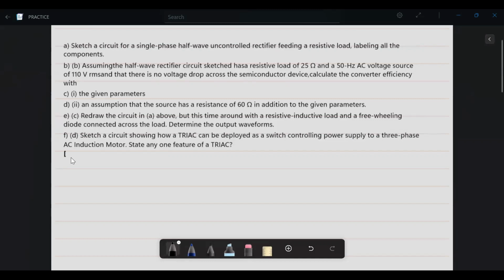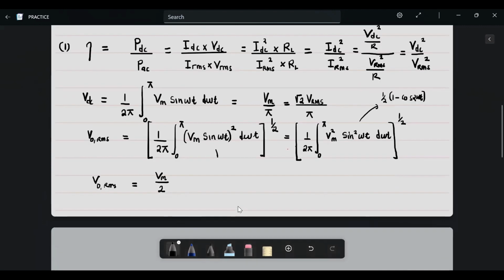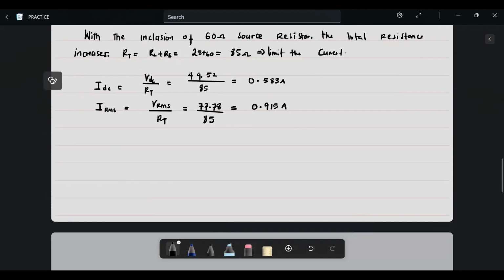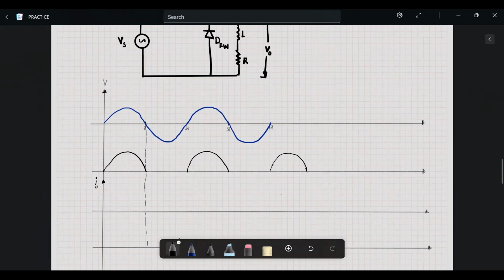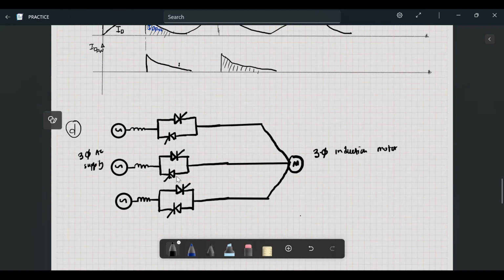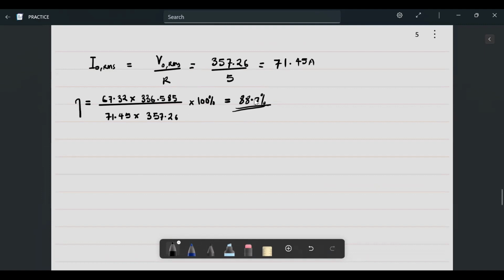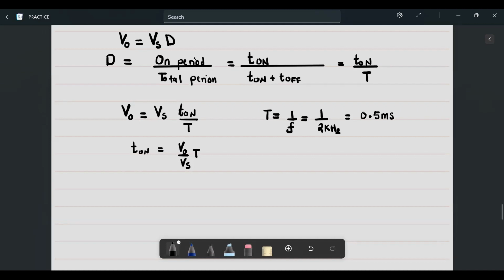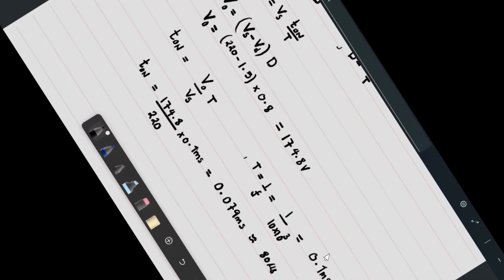AC -DC and DC-DC CONVERTER TUTORIAL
(a) Sketch a circuit for a single phase half wave uncontrolled rectifier feeding a
resistive load, labeling all the components.
(b) Assum ing the half wa ve rectifier circuit sketched has a resistive load of 25 Ω and
a 50 Hz AC voltage source of 110 V rms and that there is no voltage drop across
the semiconductor device c alculate the converter efficiency with
(i) the given par ameters
(ii) an assumption that the source has a resistance of 60 Ω in addition to the
given parameters.
(c) Redraw the circuit in (a) above, but this time around with a resistive inductive
load and a free wheeling diode connected across the load. Determine the output
waveforms.
(d) Sketch a circuit showing how a TRIAC can be deployed as a switch controlling
power supply to a three phase AC Induction Motor. State any one feature of a
TRIAC?
A three phase half wave controlled rectifier is connected to a 3.3 k V three phase
supply via a delta wye 3.3 /0 .55 k V transformer. The load of the rectifier is a pure
resistance of 5 Ω. The delay an gle α=25 o . Calculate:
(i) the rectification efficiency,
(ii) PIV of thyristors.
(b) A Chopper circuit is operating on TRC at a frequency of 2 kHz on a 55 0 V supply.
If the load voltage is 40 0 volts, calculate the conduction period of the thyristor in
each cycle.
(c) A dc chopper has a resistive load of 20 Ω and an input voltage of V s =220 V . When
the chopper is ON, its voltage drop is 1.5 volts and the chopping frequency is 10
kHz. If the duty cycle is 80%, determine the average output voltage and the
chopper on time
(d) What is regenerative braking? Where does it occur?